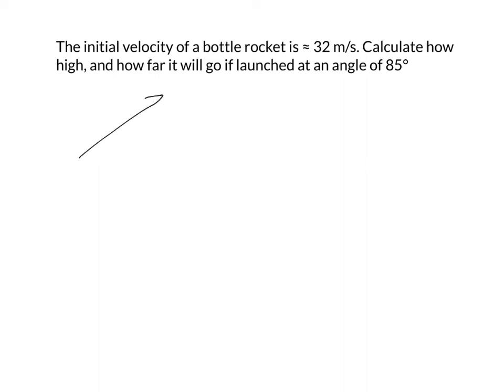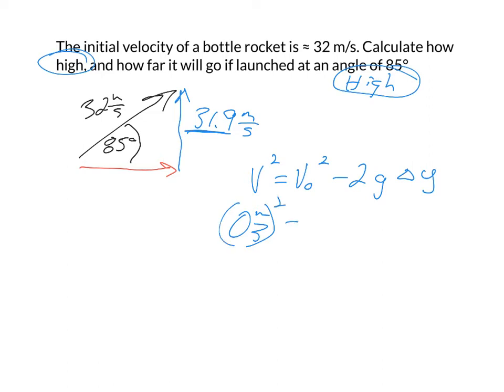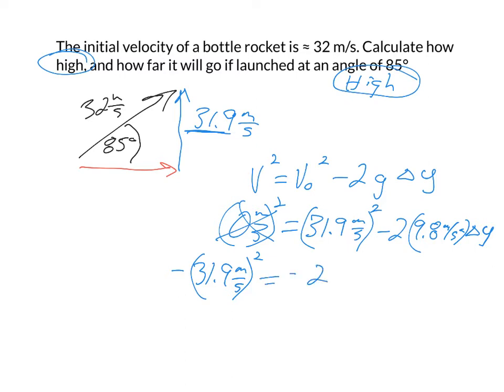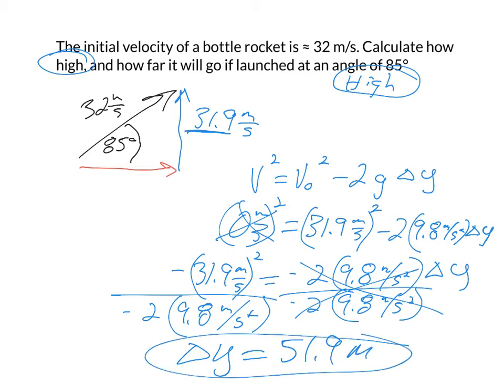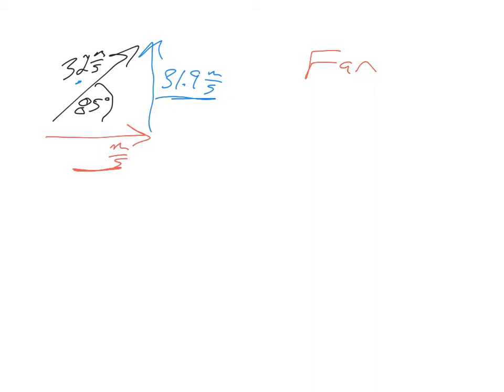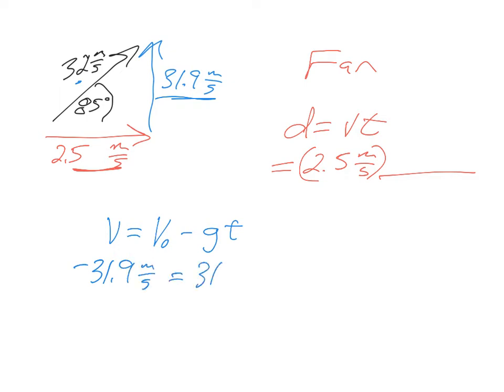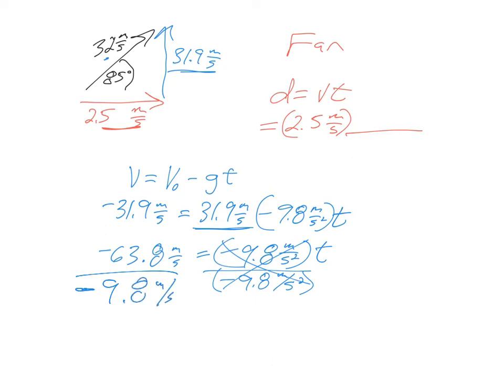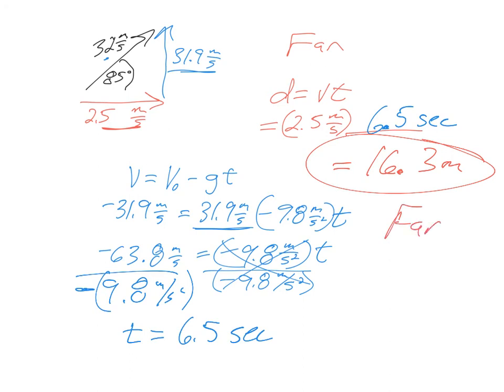How high, how far WS#5